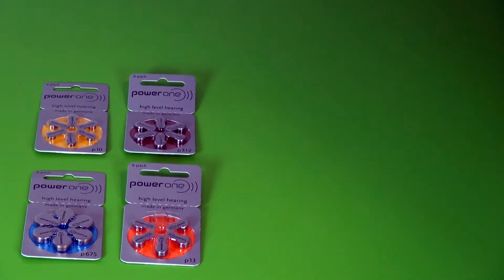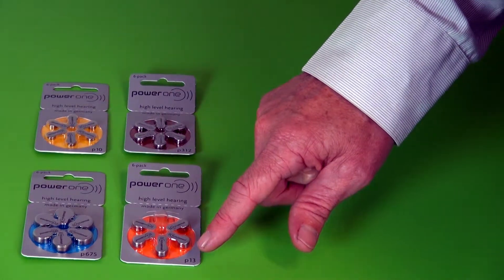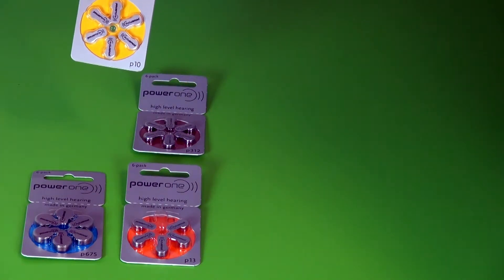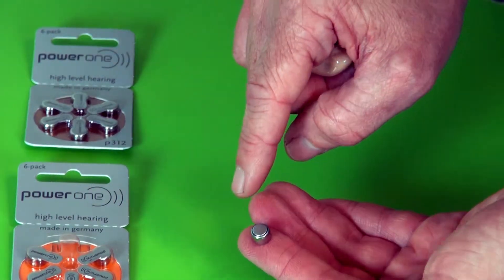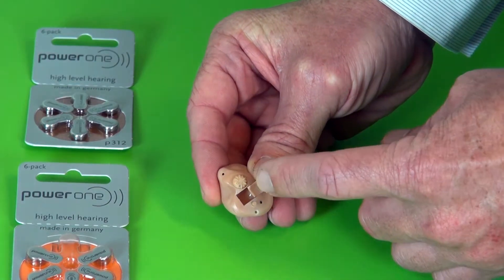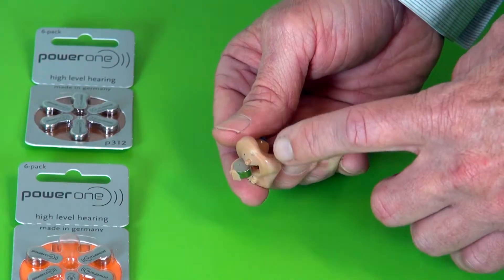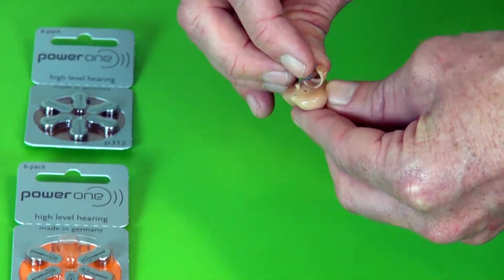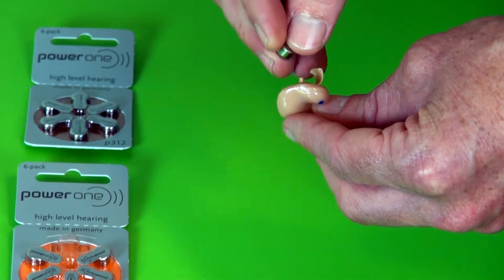How do i insert or change my battery? - Sunshine Hearing